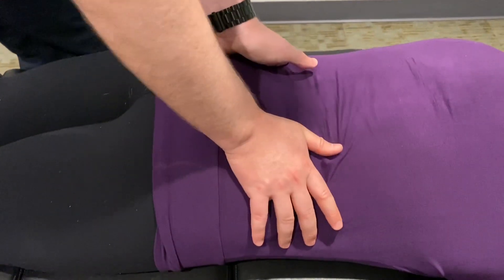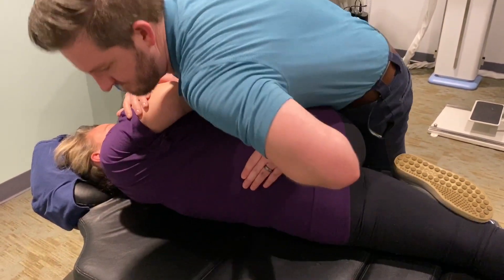*DEEP* Y-strap adjustment for chronic neck pain - Chiropractor in Portland, OR Dr. Chris Cooper